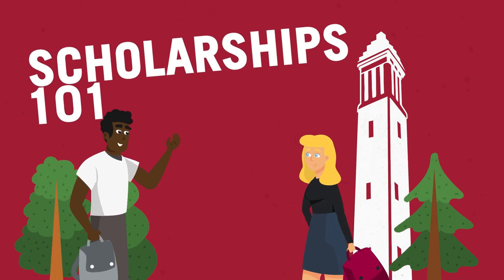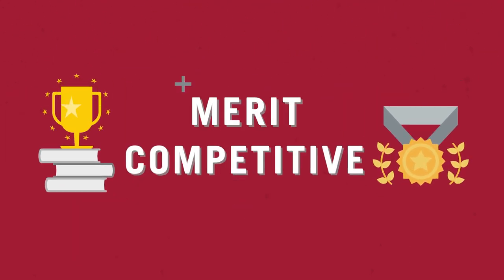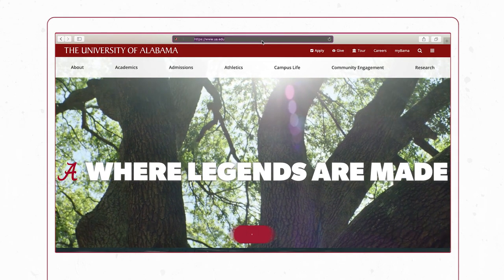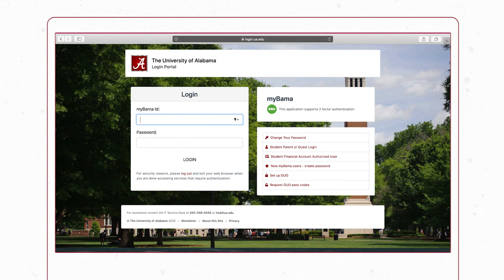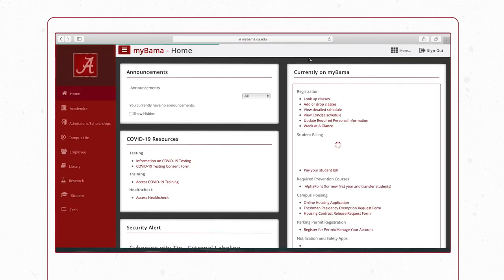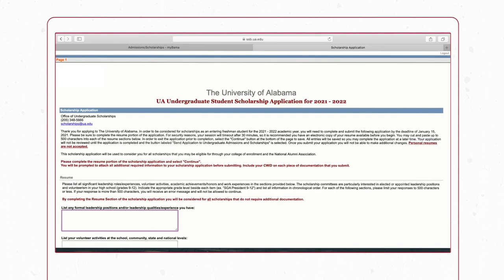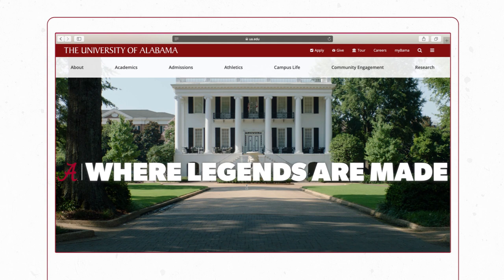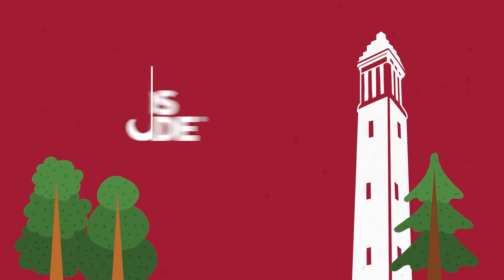Scholarships 101 | The University of Alabama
The University of Alabama sets students up for success before they arrive on campus. With some of the most generous scholarship packages available, competitive and merit-based, be sure to complete your scholarship application to fund a bolder future. But first, you have to apply.

Begin your journey to becoming a Legend. Apply now